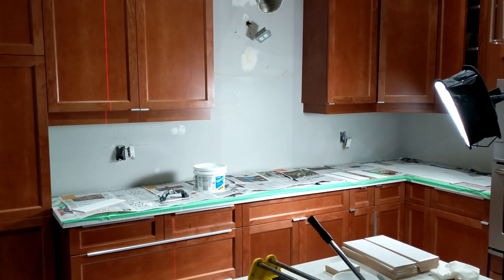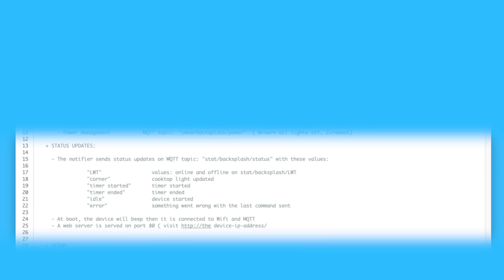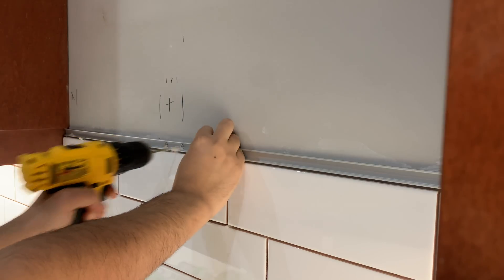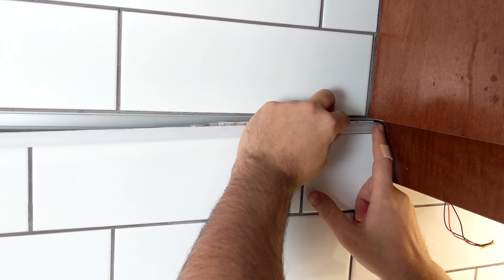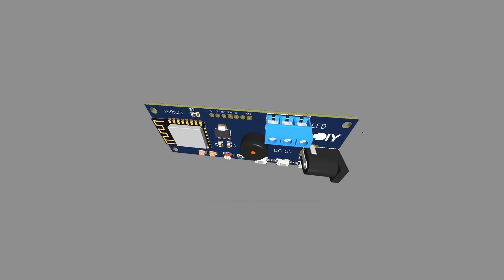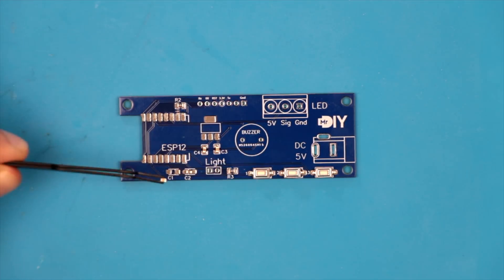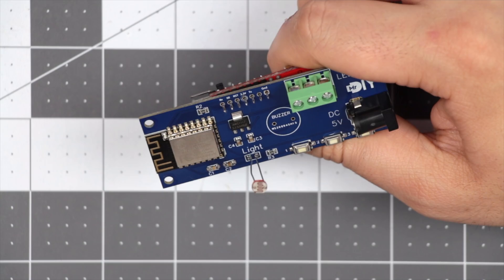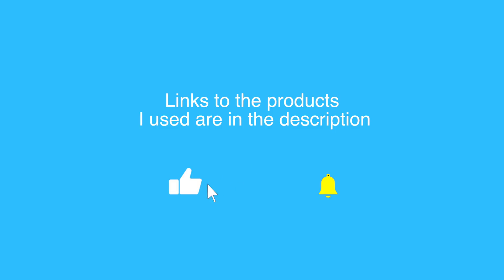I Made a Wifi Connected Smart Backsplash Using an RGB LED Strip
A wifi-connected smart backsplash featuring a timer, beeper, night light and is controlled using a web interface, MQTT messages, and buttons.

GET THE COMPONENTS
╚═ Aluminum channel
■ from Amazon
■ from AliExpress
■ from Amazon.ca

■ from Amazon
■ from AliExpress
■ from Amazon.ca

This is at no extra cost to you to use my links/codes, it's just one more way to support me and my work. Much of the information contained is based on personal knowledge and experience. It is the responsibility of the viewer to independently verify all information.